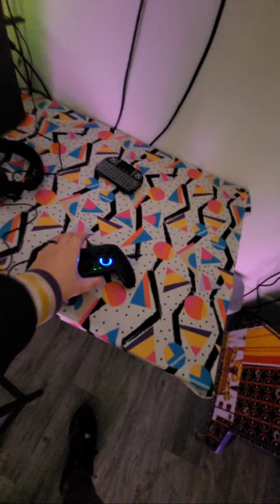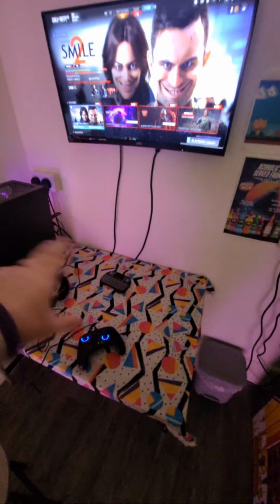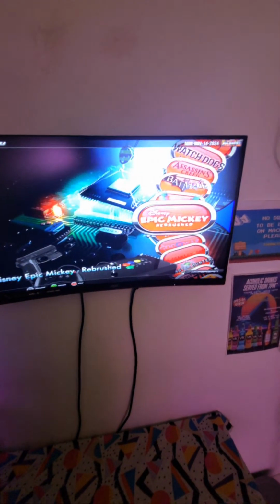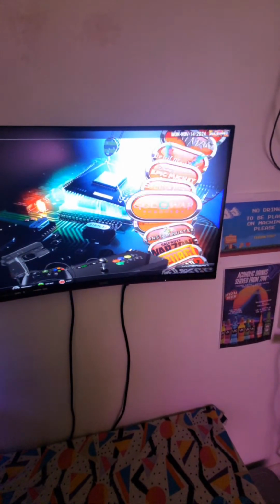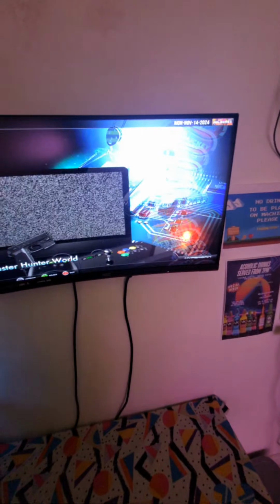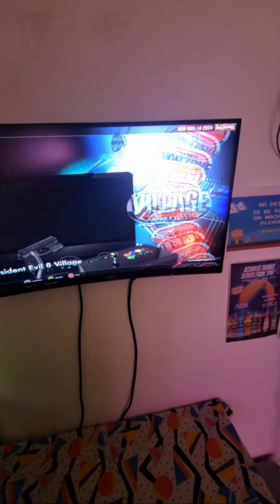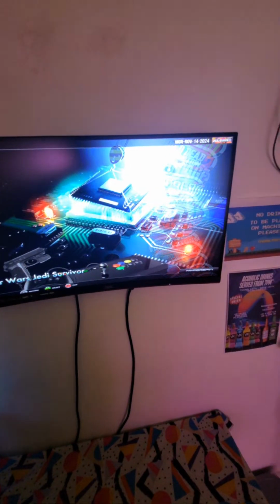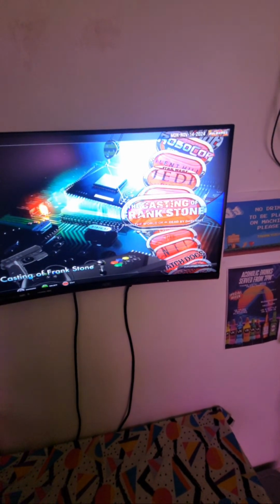HADOKEN FreePlay Arcade, COD Warfare and PUBG Available to Play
Our NextGen collection growing to 400+ of the best titles

Ultimate 48TB Custom Arcades with over 340+ Systems and 100,000 + Games , with tones of nextgen title sand retro classics. Highend gaming PC Builds with Ryzen 5 , 16GB DDR4 Ram , 256GB M.2 OS SSD, RTX 3060, 16TB Internal Arcade Setup and 2x 16TB External making these Ulimate Builds the smallest and most powerful arcades on the Market.